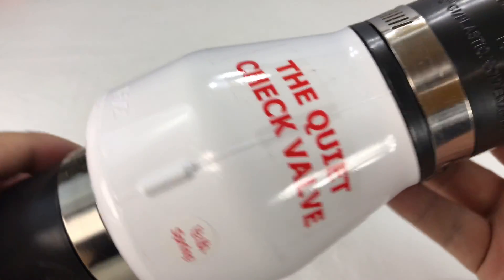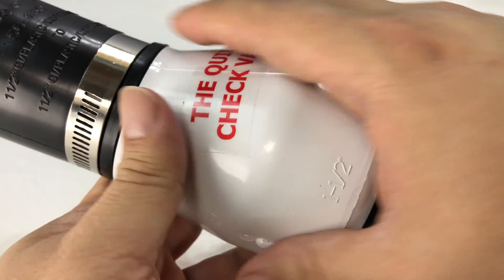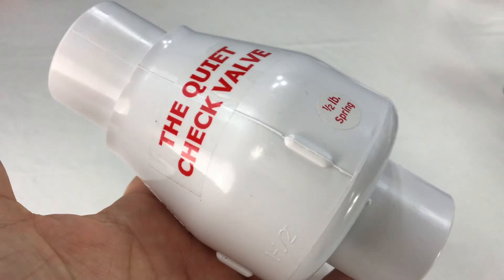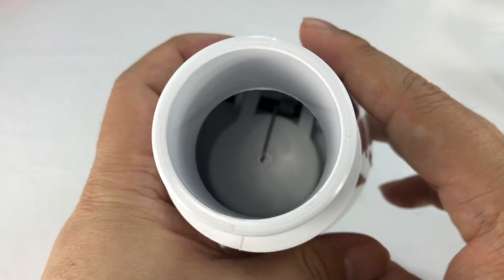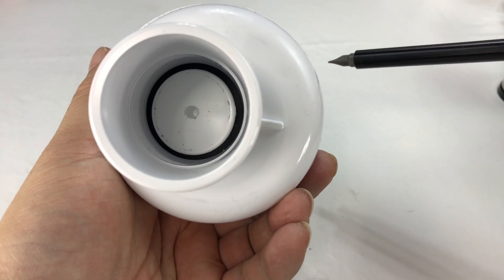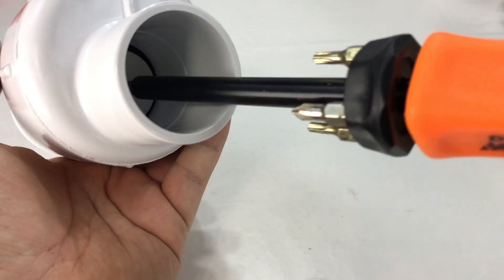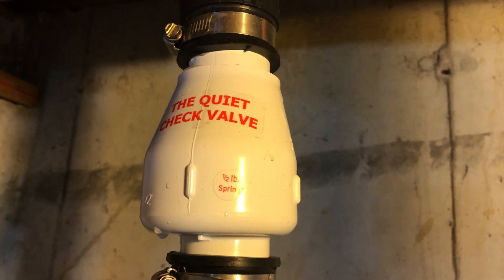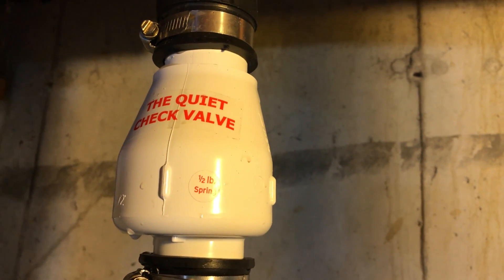Does the Quiet Check Valve Eliminate Thunk Sound from Sump Pump?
Magic Plastics

Magic Plastics
CHECKVLV QUIET1.5"HC WHT by MAGIC PLASTICS MfrPartNo 0821-15H

Average Lead Content: Lead-Free
Connections: 1-1/2 in.
Hose clamp connections
Material: Plastic
Quiet Check Valve

Connections: 1-1/2 in. Material: Plastic. Average Lead Content: Lead-Free. Color: White. Quiet Check Valve. White. Hose clamp connections.

Simplify your installation with Magic Plastics’ Hose Clamp Check Valves. There is no need to solvent weld, just secure the Hose Clamps with a screwdriver. The innovative design of the Smart Check® Valve will eliminate water hammer noise and also allows you to install the valve in any orientation. This is the perfect valve for DIY’s! All materials used to manufacture the valves meet ASTM standards. Available in 1½˝ and 2˝ sizes in White and Clear PVC. Expedition Money LLC